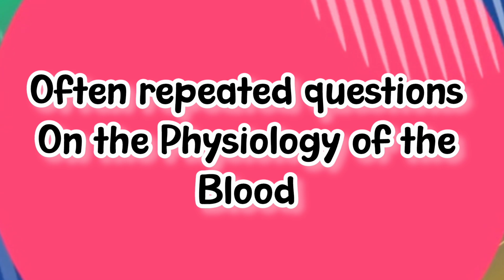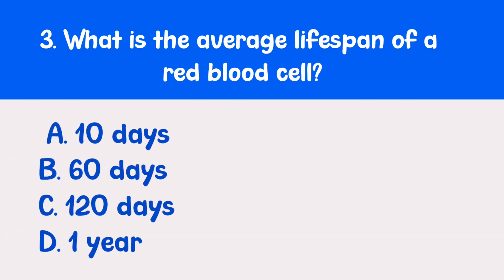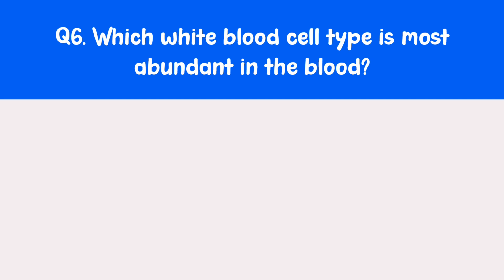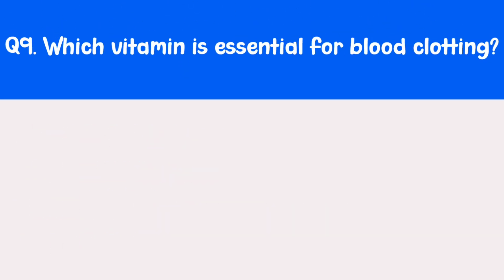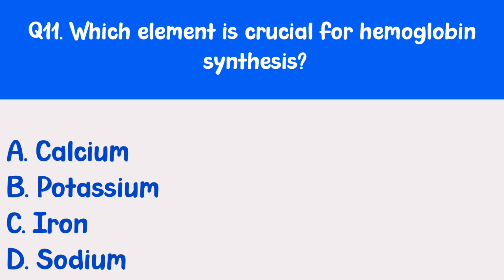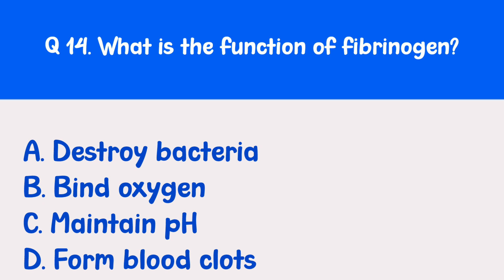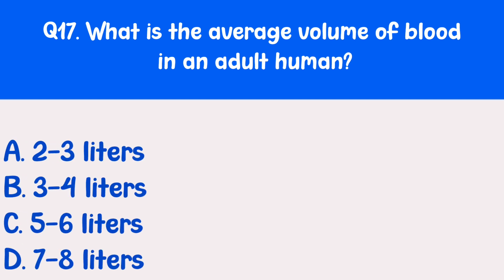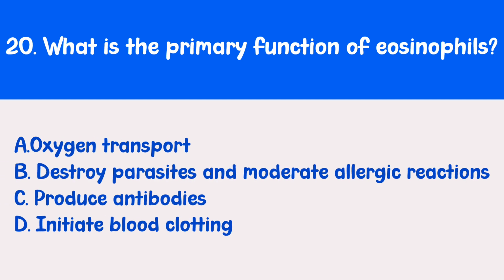Nursing exams Mcq on Blood physiology| all topics covered | nursing Exam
In this video, we dive deep into Physiology of the Blood through a series of carefully selected high-yield multiple-choice questions designed to boost your retention, reasoning, and exam performance.

Whether you're prepping for MBBS, USMLE, PLAB, or any medical school test, this video will sharpen your understanding of key topics like:

Blood composition and functions
Plasma proteins and their roles
Hematopoiesis
Blood types and transfusion principles
Immune functions and more